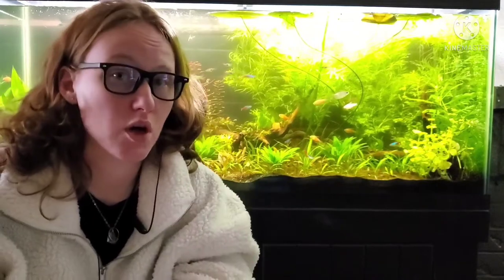5 tips for success in your planted aquarium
Tip 1: Lighting Matters
Tip 2: Plant properly & do your maintenance
Tip 3: Keep water parameters consistent
Tip 4: Research care of your plants (check multiple sources)
Tip 5: Balance your tank